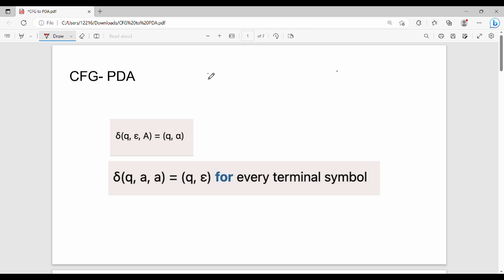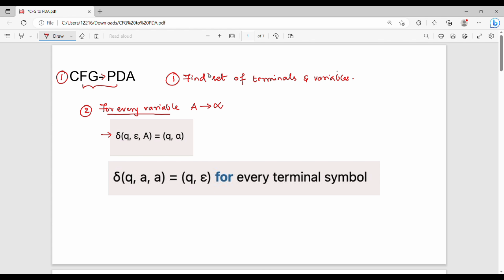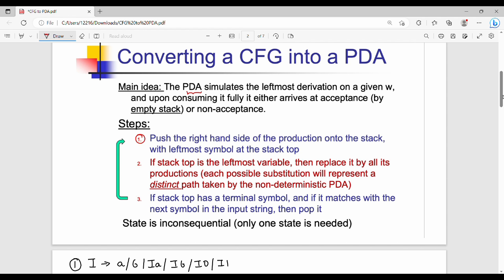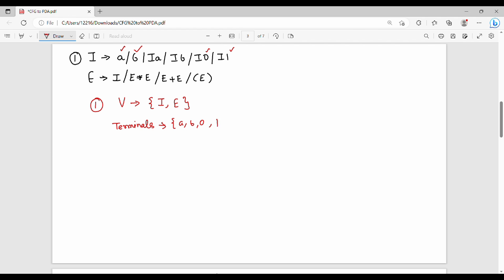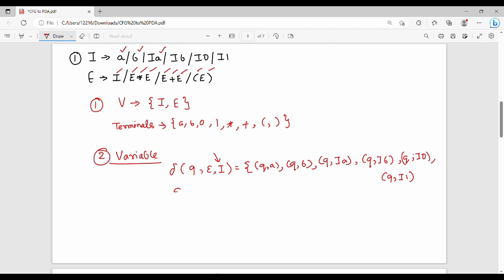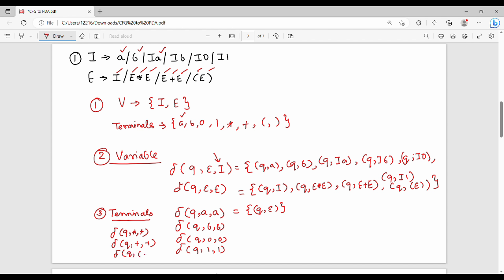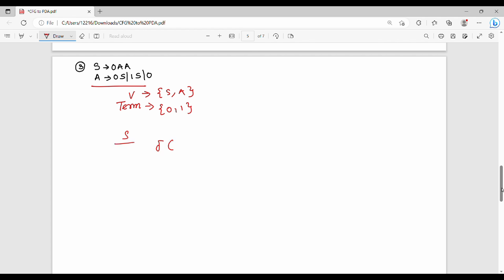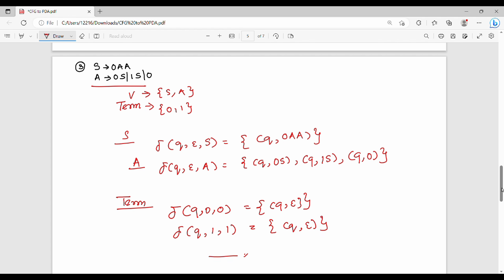3.9 Conversion of CFG to PDA in Tamil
I have discussed about conversion of CFG to PDA